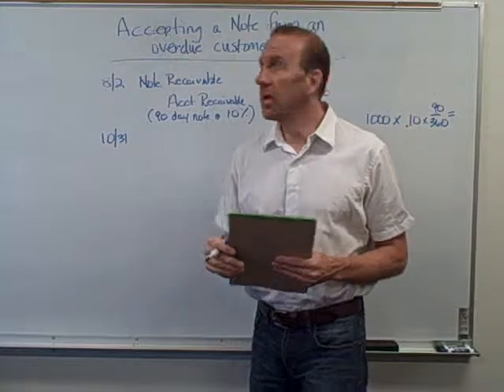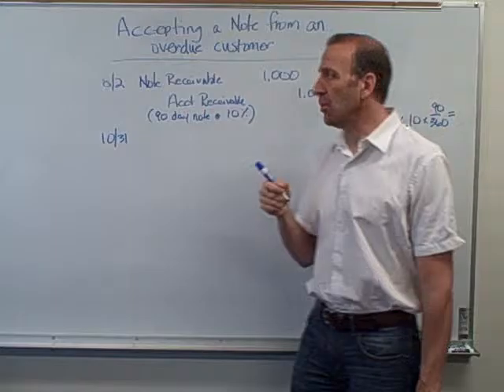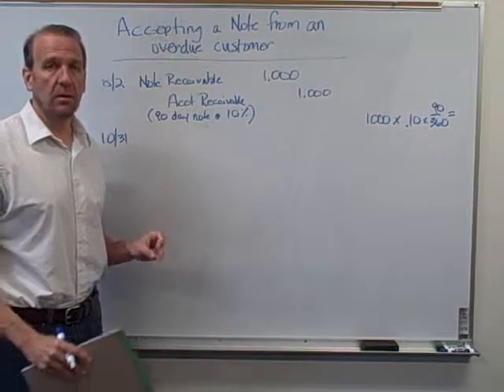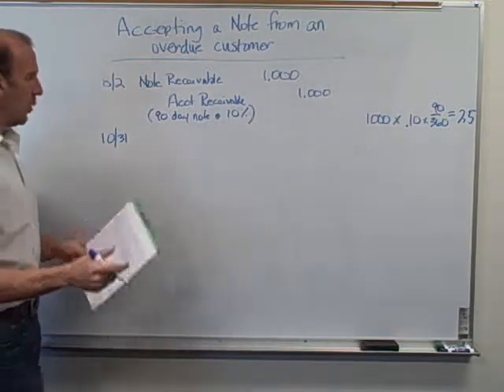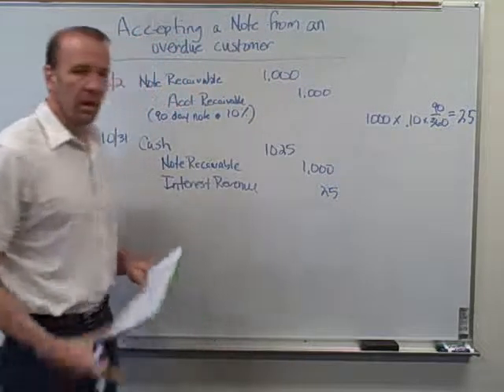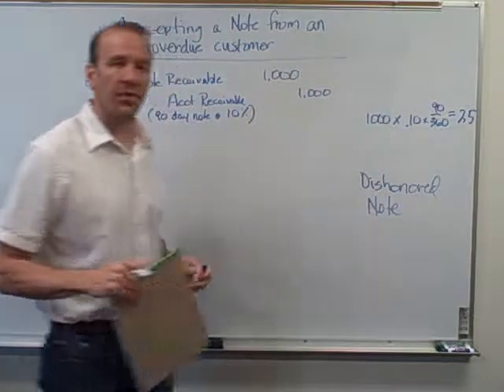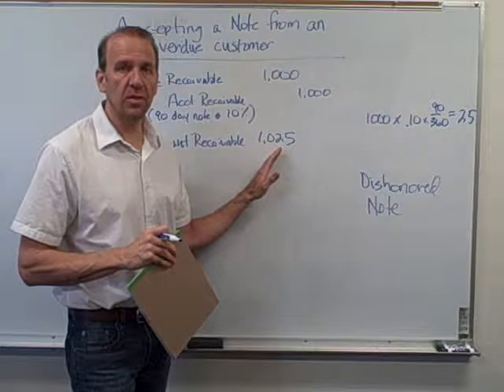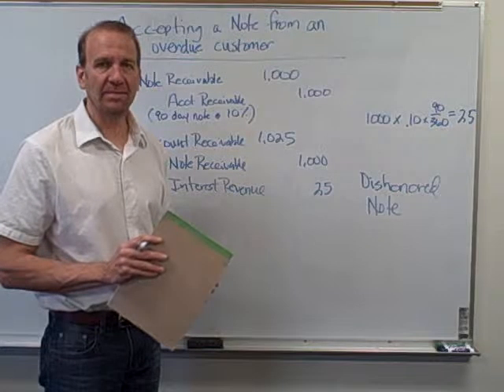Notes Receivable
This video explains how to record notes receivable when a customers account receivable is reclassed.  It shows the honoring and dishonoring of the note and shows how interest in calculated.